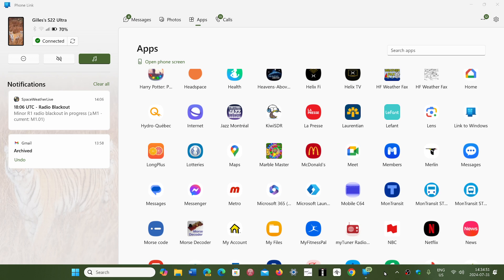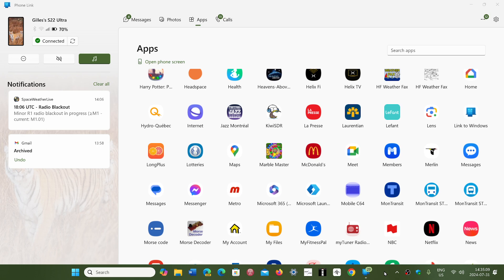Google play store soon to update sideloaded apps and apps from other stores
This will reduce the risk of downloading apps that have malware